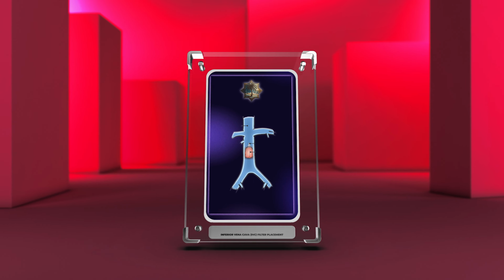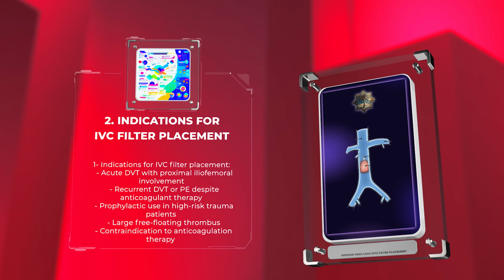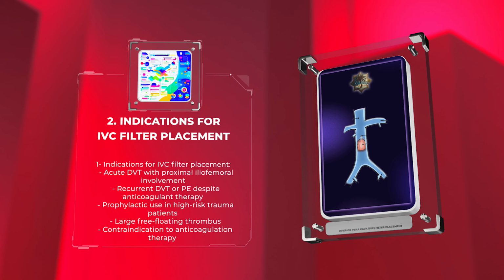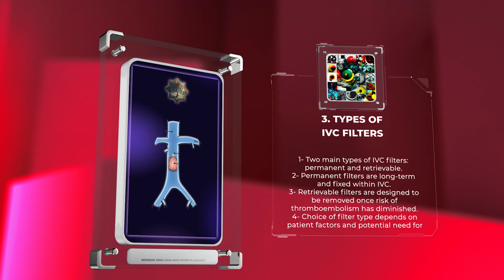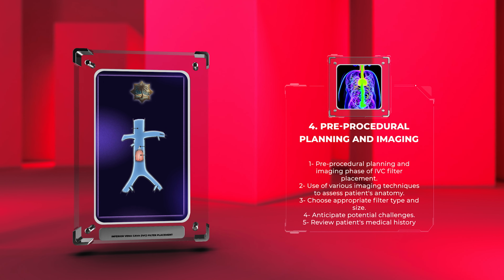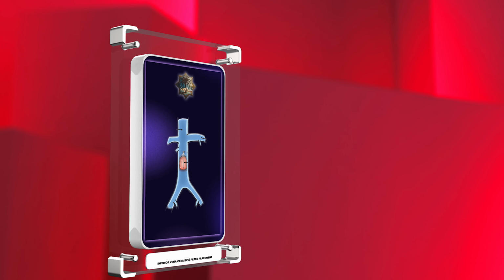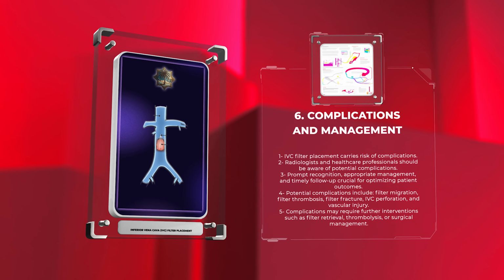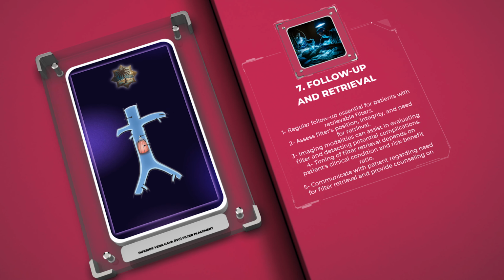Inferior Vena Cava IVC Filter Placement